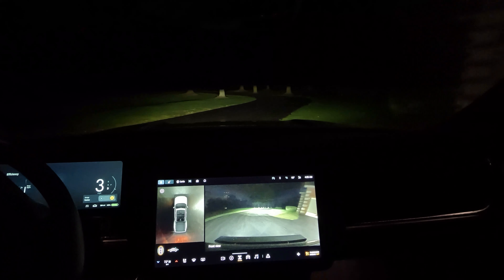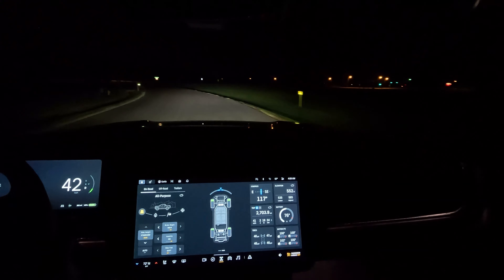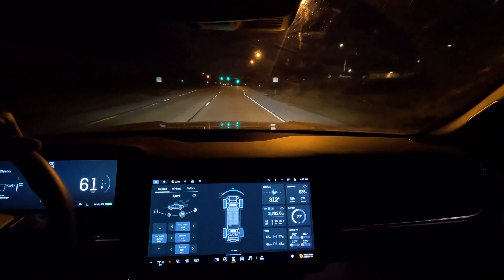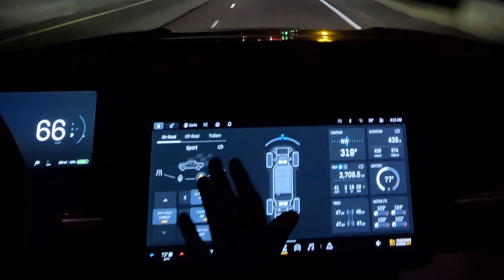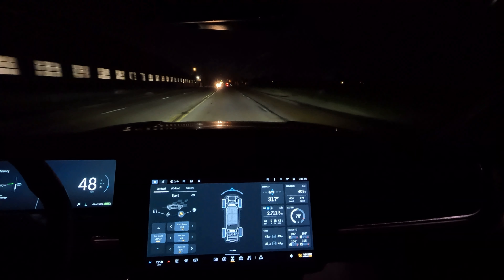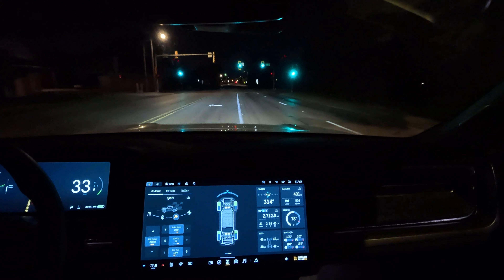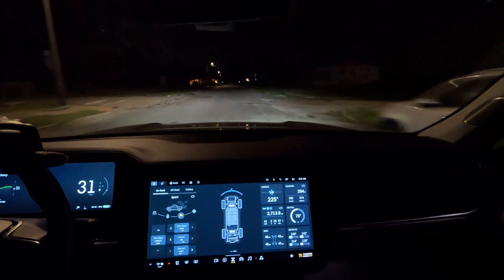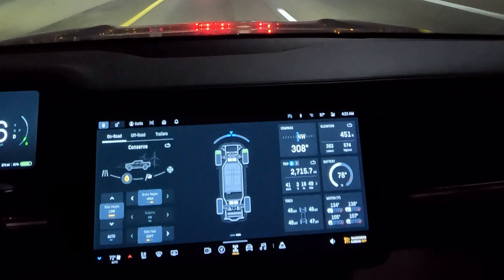FIRST LOOK AT NIGHT!😍 Rivian Software Update 2023.38🤗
The Rivian over-the-air software update (OTA 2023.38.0) is the biggest software change since launch. In this video I take you on a first look ride at night as I test the "On Road" drive modes to see how they impact the battery and motor temperatures, and discuss pressing EV topics. Rivian is also bringing lots of data to the screen making the Rivian feel most like a utility vehicle.